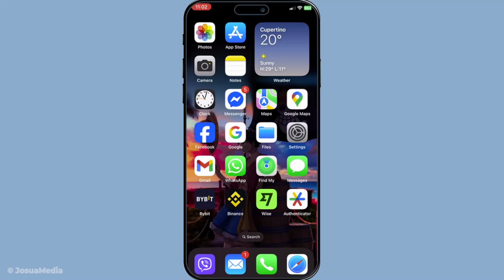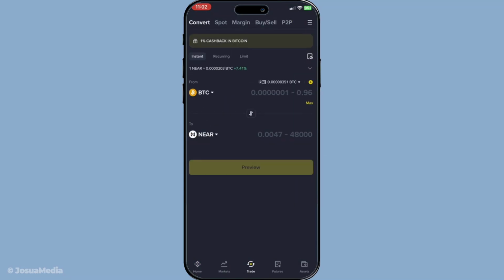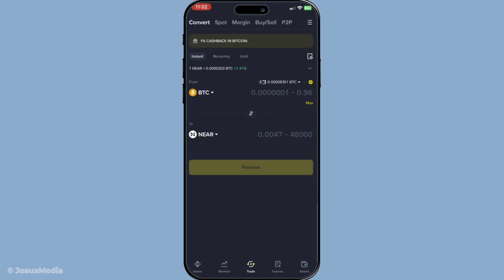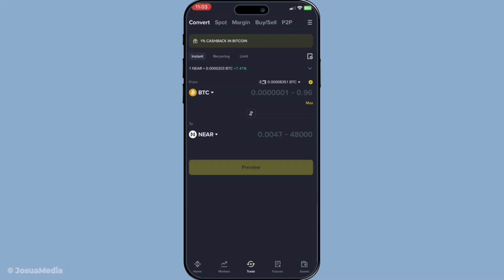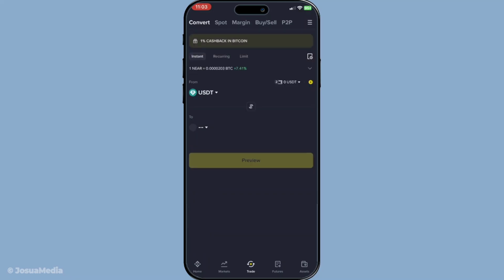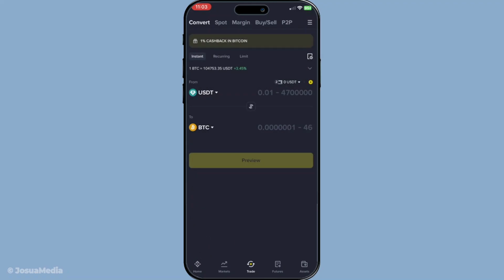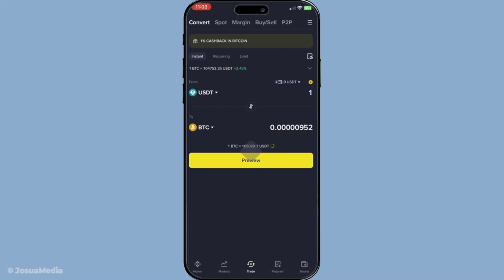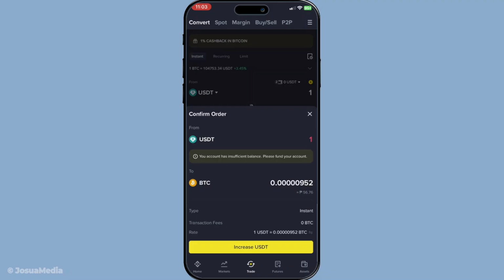How To Sell Usdt On Binance Without P2p (Binance Express Feature) (Full 2025 Guide)